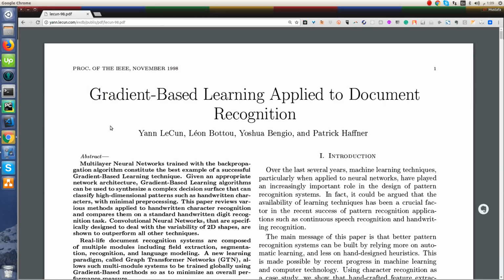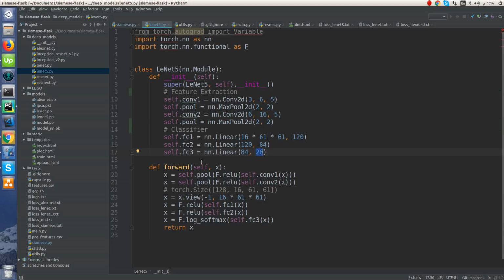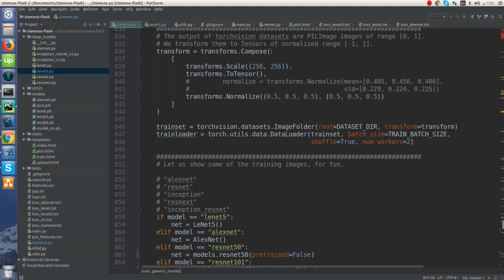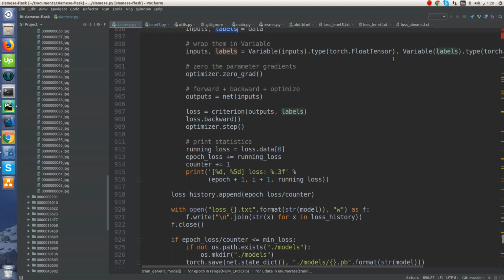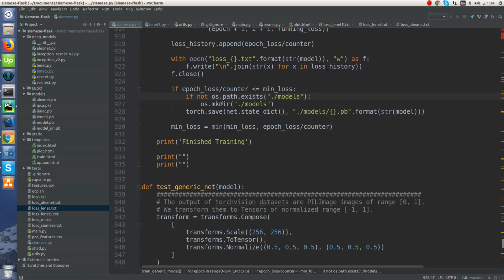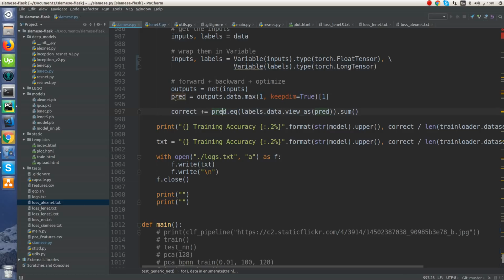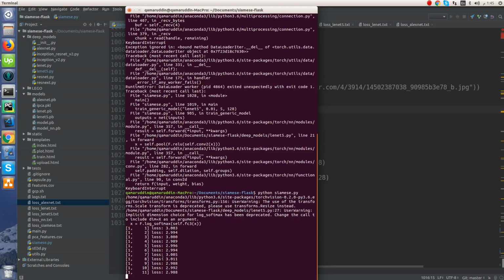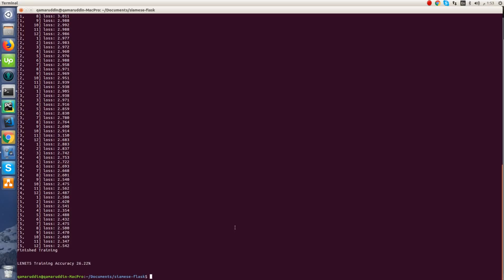Implementing LeNet5 using PyTorch Vision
A Python Implementation using PyTorch Vision for Convolutional Neural Networks - LeNet5 - as described in LeCun Paper:

[LeCun et al., 1998]
Y. LeCun, L. Bottou, Y. Bengio, and P. Haffner. Gradient-based learning applied to document recognition. Proceedings of the IEEE, November 1998. Gzipped PostScript, 75 pages, 709897 bytes